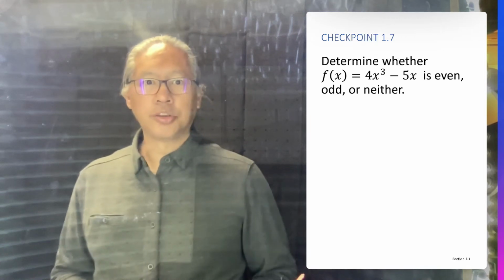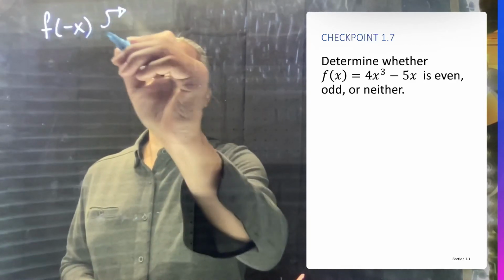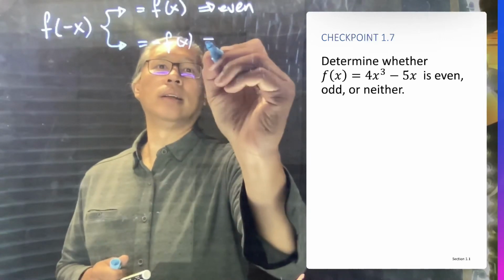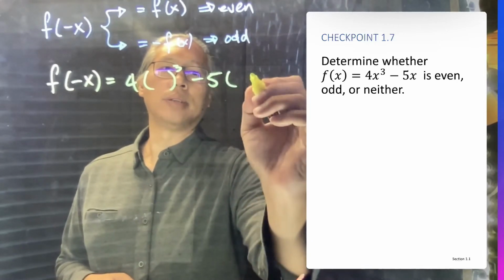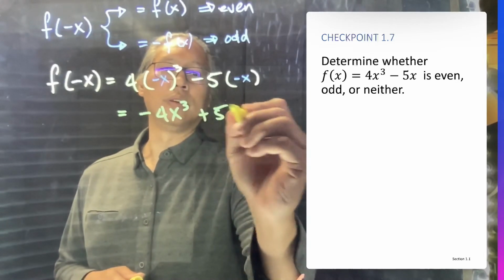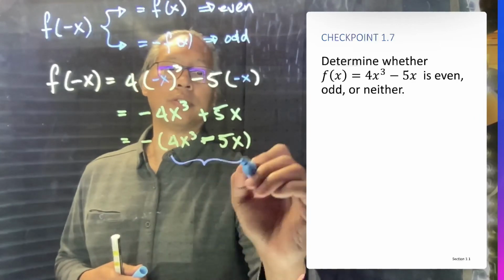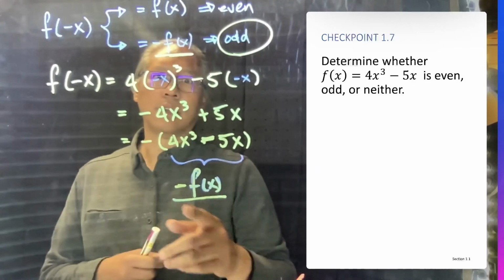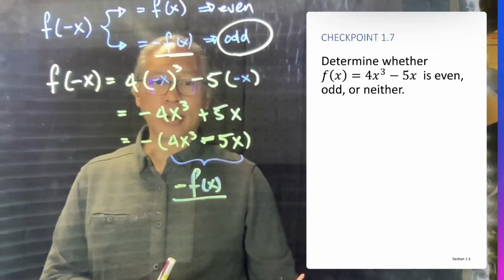m251 CP1 07